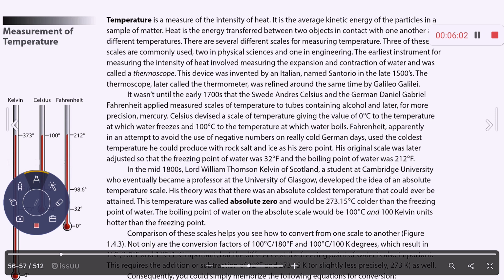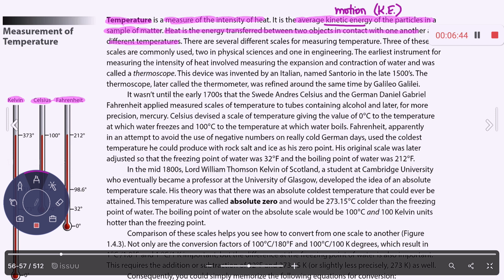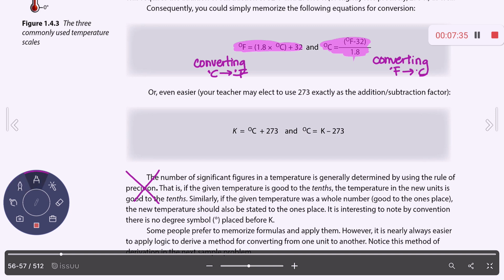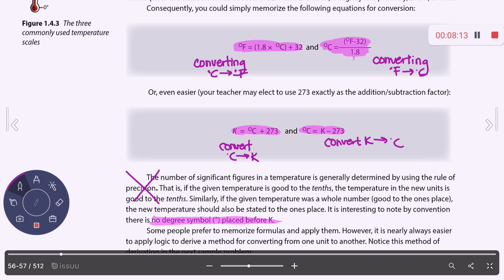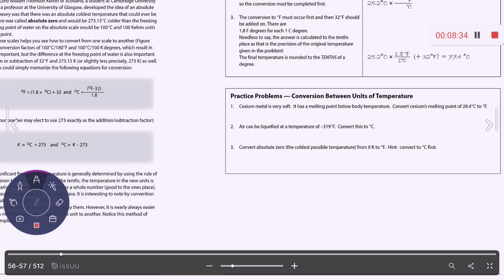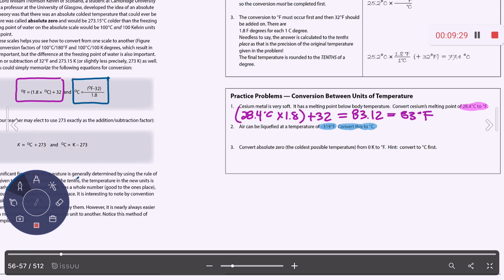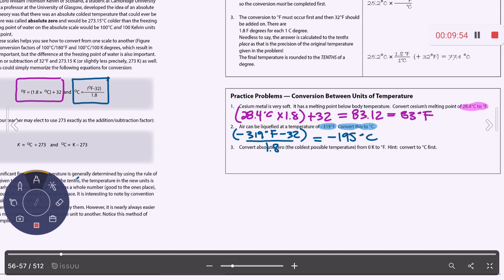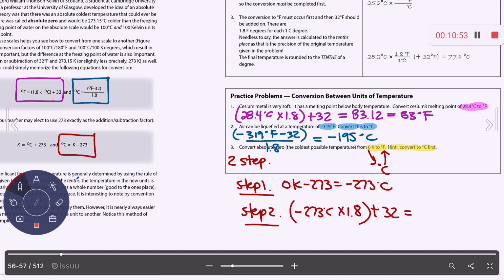1.4 Lecture Video #5: Analysis of Units and Conversions in Chemistry (Day 2 Fall 2024)